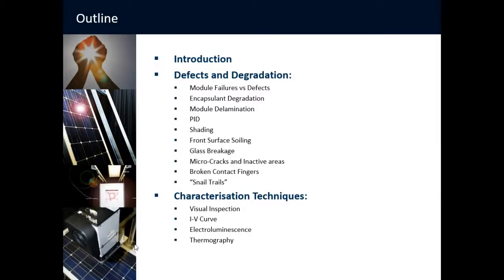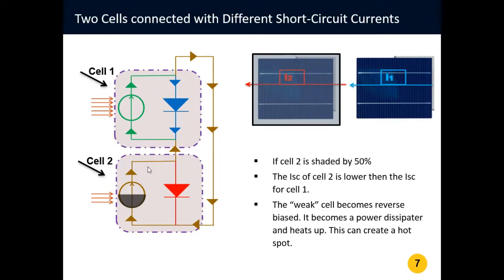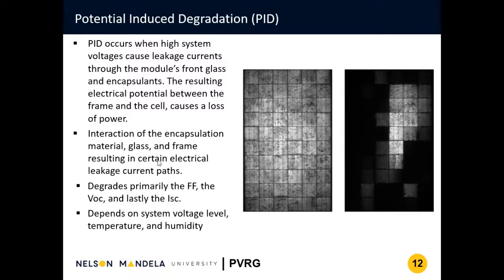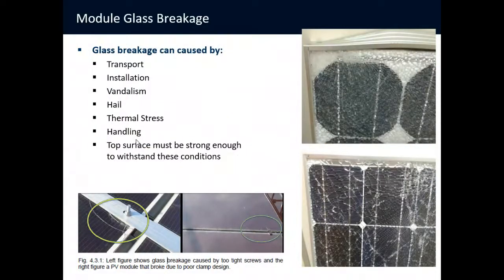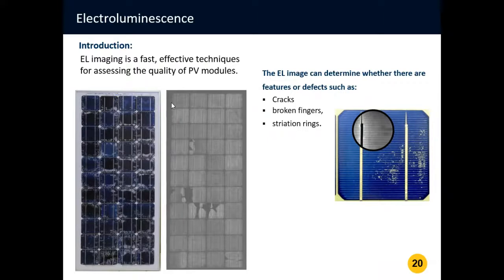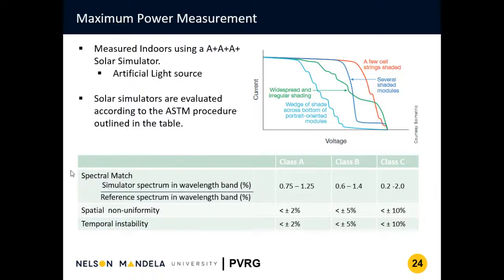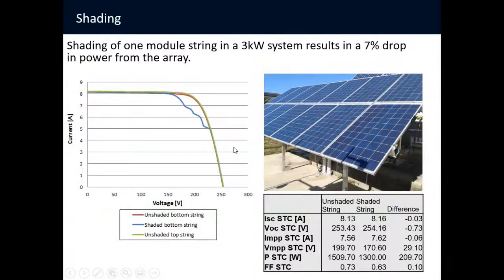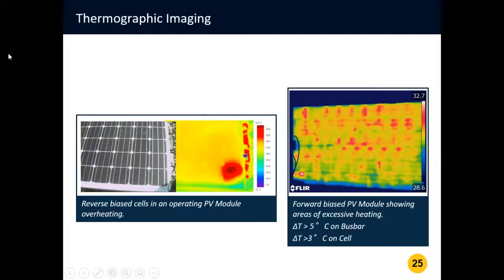PV Cells & Modules Defects Degradation & Characterisation - Mandela Uni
The Photovoltaics Research Group at Nelson Mandela University presented a webinar on PV Cells & Modules Defects Degradation & Characterisation on Monday, 8 March 2021. The presentation was given by Jacqui Crozier McCleland.